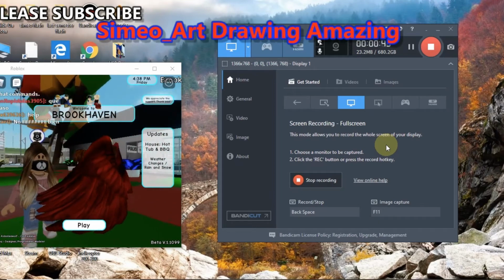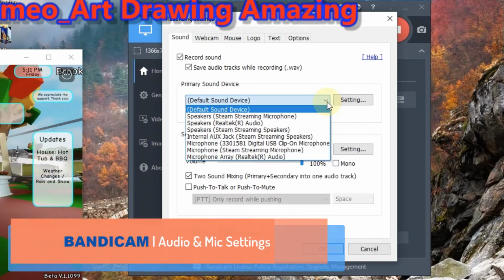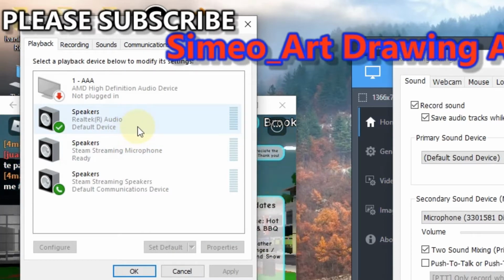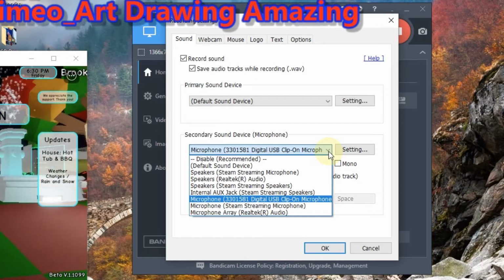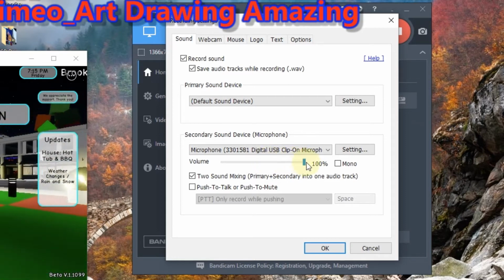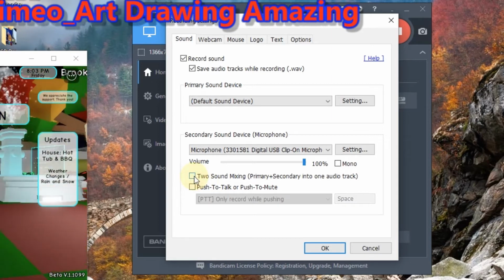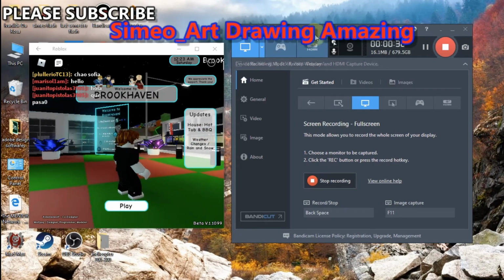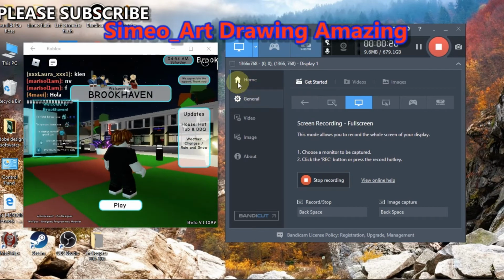BANDICAM AUDIO SETTINGS MICROPHONE RECORDING AND HOW TO RECORD ROBLOX IN WINDOWS 10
1. Record your voice with the "Two Sound Mixing" option.
1) Choose "(Default Sound Device)" as the primary sound device and select "your microphone" as the secondary sound device, and then check the "Two Sound Mixing" option.

HOW TO RECORD ROBLOX WITH BANDICAM
Roblox is a massively multiplayer online game creation platform that allows users to design their own games and play a wide variety of different types of games created by the developer or other users.
Sometimes compared to Minecraft, Roblox is a website and app that hosts social network virtual world games constructed of Lego-like virtual blocks. As of 2016, Roblox has 30 million active monthly users.